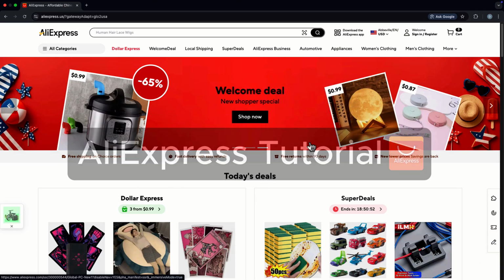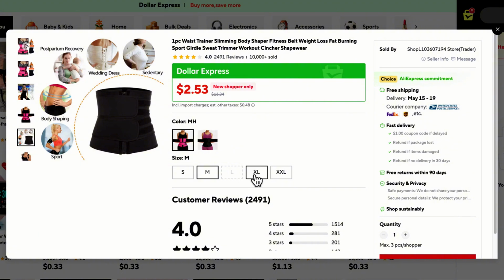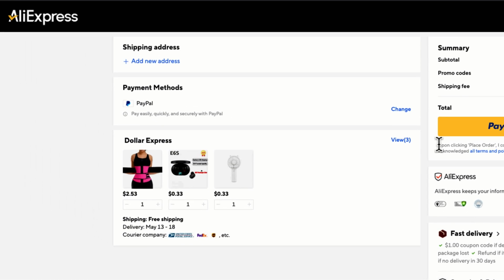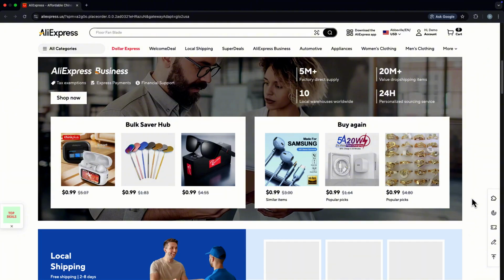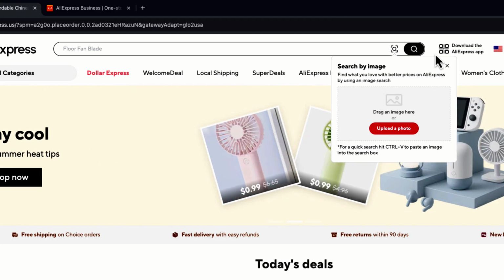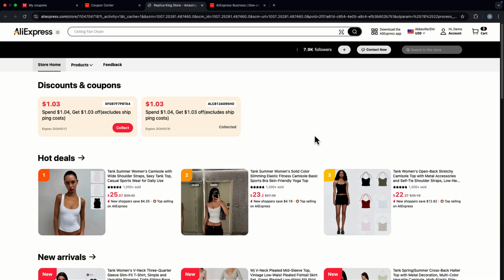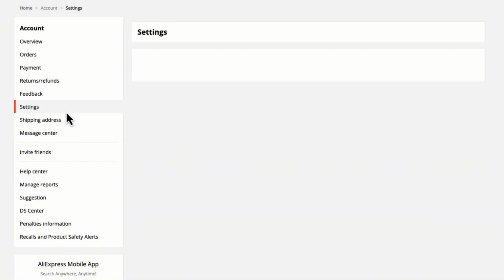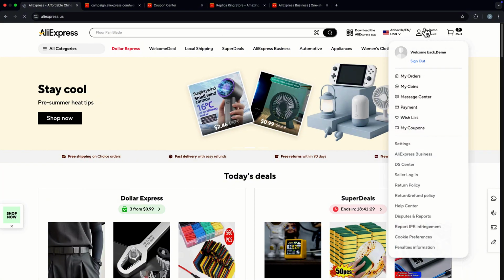AliExpress Desktop Tutorial • How To Use AliExpress for Online Shopping on your PC or Laptop 🛒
Learn how to use AliExpress on your PC or laptop with this quick desktop tutorial 🛒 Browse products, find deals, and shop online easily step-by-step!